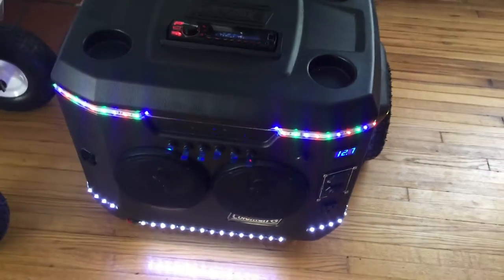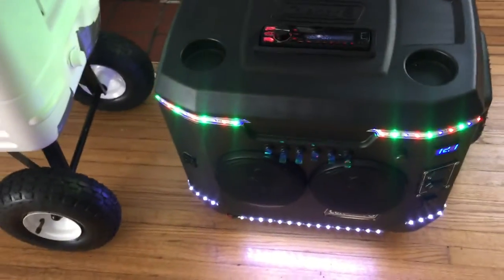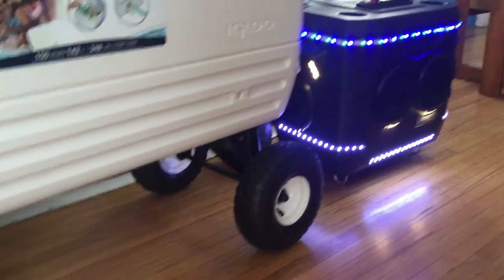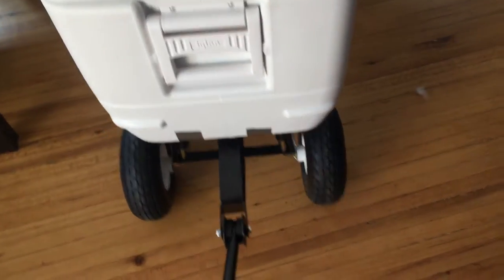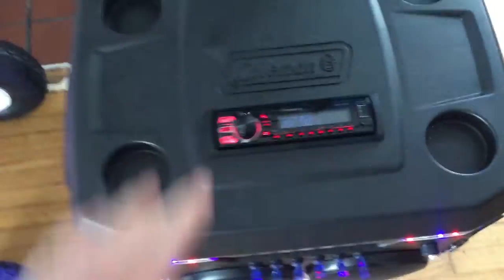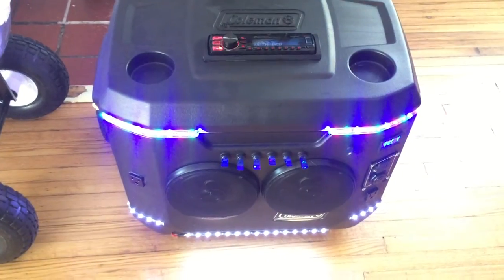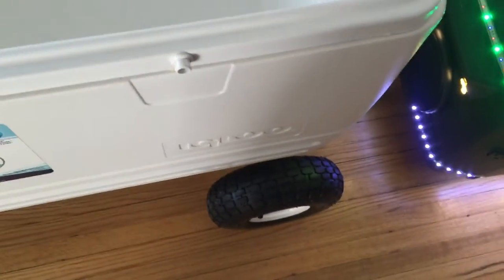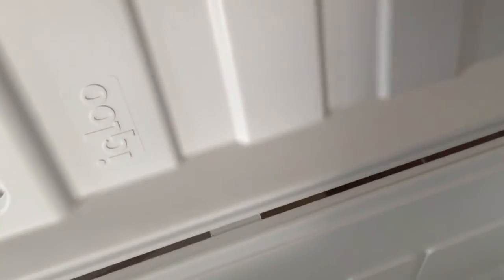Giant 150qt Cooler Stereo Wagon Build Beginning!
This is a 150qt Igloo cooler, from Amazon ($84) and a Custom Wagon Kit from Northern Tool ($80). In this video, the wagon kit isn't actually bolted down yet, I just wanted to mock it up with some duct tape to see how I should space the wheels, didn't know if they'd be too far out, or too far in. I like the location, so they're going to be mounted just like you see in the video. I plan on extending the axles a bit wider and going with a larger rim and tire, purely for looks. Some chrome or black rims would look awesome. I try to reply but don't know when I get new comments so it's quite delayed sometimes.